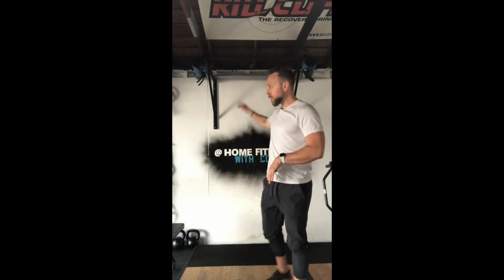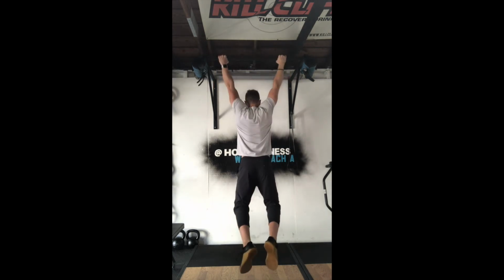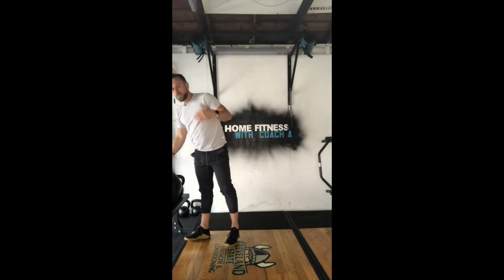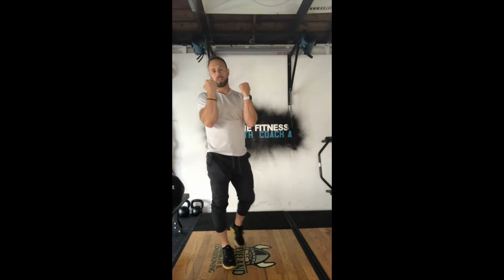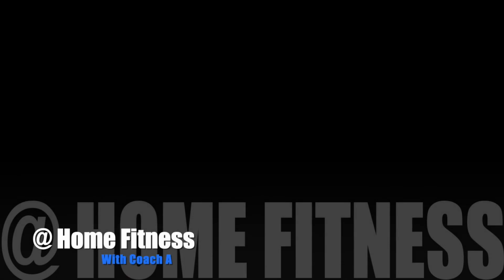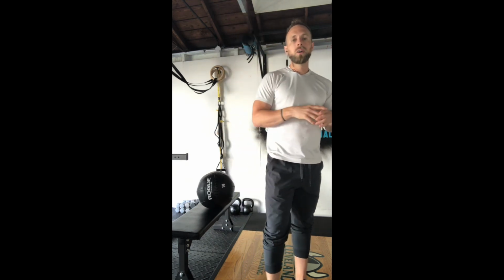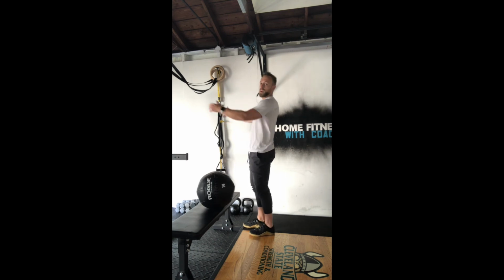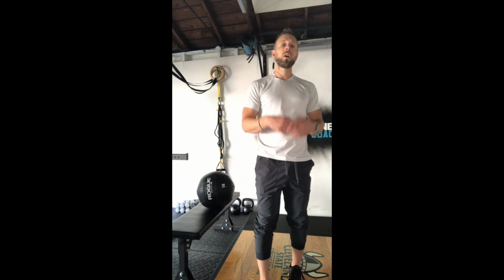@ Home Fitness w/ Coach A - Day 171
Day 171 - Upper Body Focus

[ Warmup ]
400m Warmup Run
-then-

15 Dislocates
15 Scap Pull-up
15 Scap Push-up

-then-
200m Run

[ Strength ]
3 to 5 Rounds:
3 to 5 Strict Eccentric (0:04) Pull-up
20 Band Face Pull

Explanation @ 0:00
Demonstration @ 4:16
Modifications @ 10:19

[ Workout ]

5 Rounds:
10 Strict Handstand Push-up
100ft Weighted Carry (@ chest)
10 Box Jump 24/20

Explanation @ 0:00

Demonstration @ 7:41

[ Recovery ]
1:00R + 1:00L Trap Smash
1:00R + 1:00L Lat Roll/Smash
1:00R + 1:00L Lat Stretch

Daily FREE in-gym quality coaching and workouts!

In-person or online coaching, personal programming to hit your goals, or nutrition coaching!

Stay Fit. Stay Active. Stay Happy!